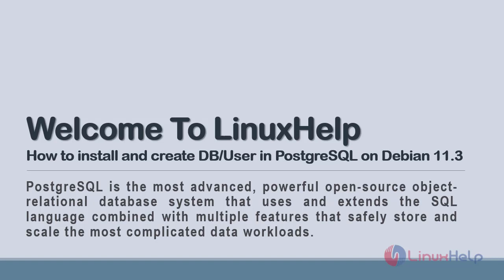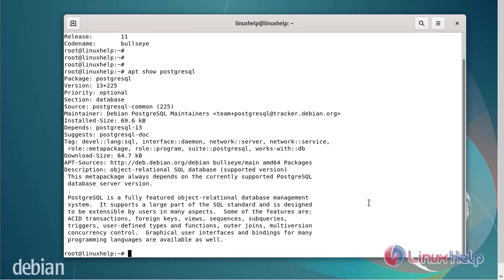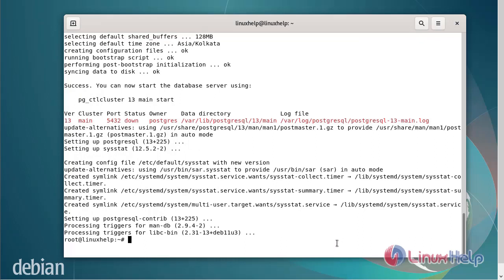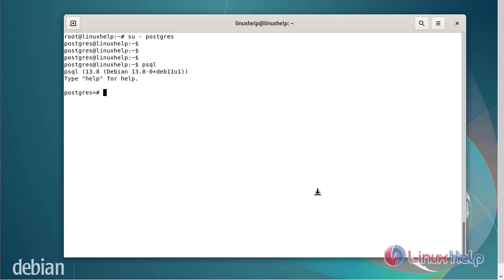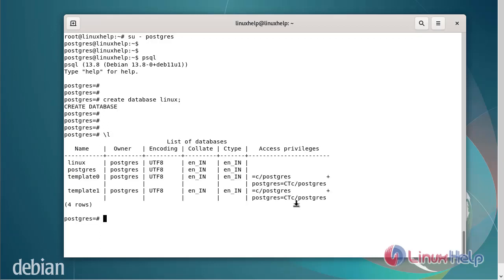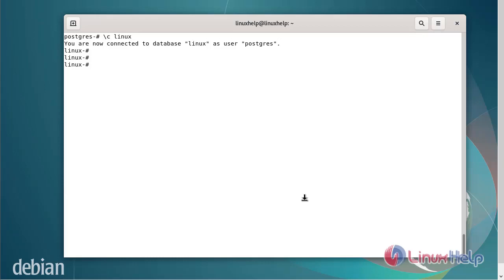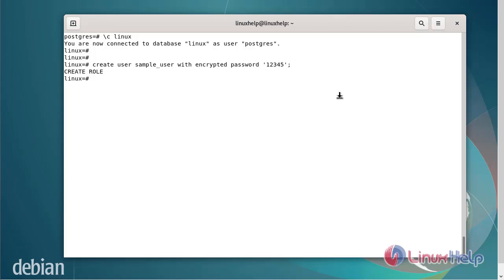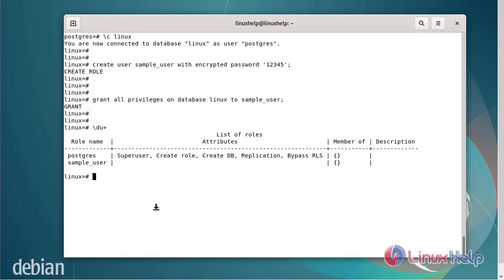How to install and create DB/User in PostgreSQL on Debian 11.3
PostgreSQL is the most advanced, powerful open-source object-relational database system that uses and extends the SQL language combined with multiple features that safely store and scale the most complicated data workloads.